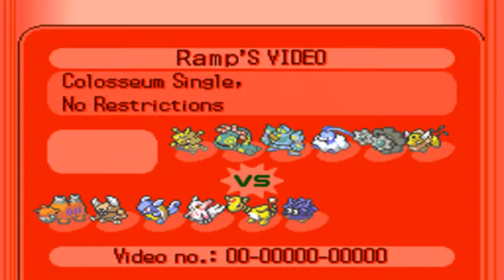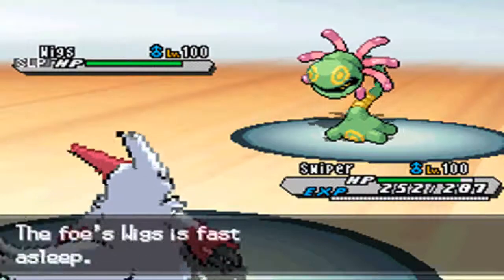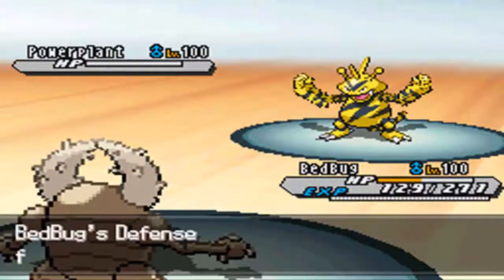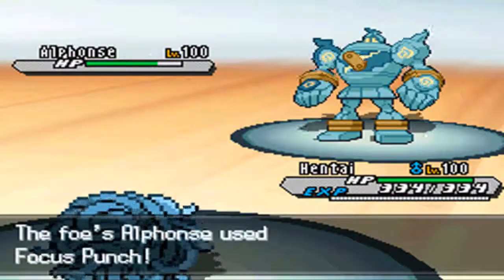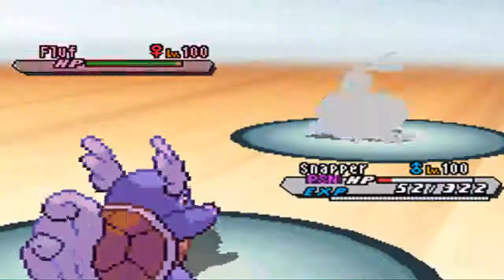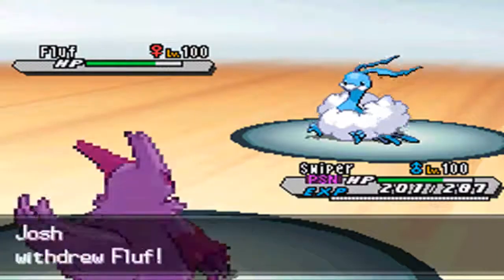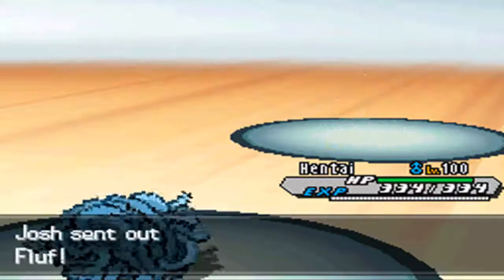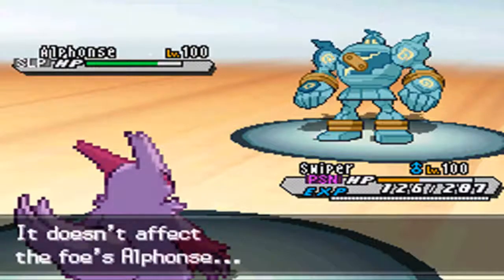Pokemon Wifi Battle 177 Vs Nativeman2345 {NU}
Pretty good NU match with the same team that I was using last time. Its always annoying whenever you have the wrong hidden power. Anyways hope you guys enjoy.